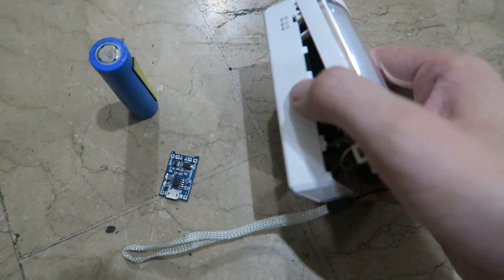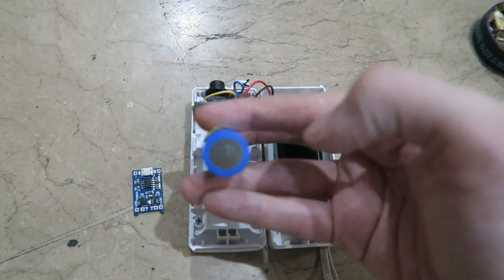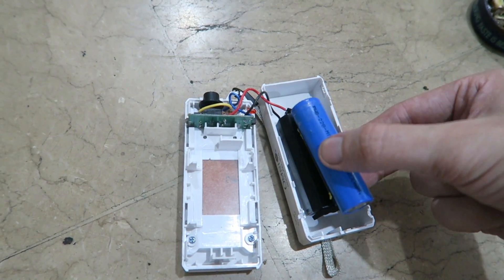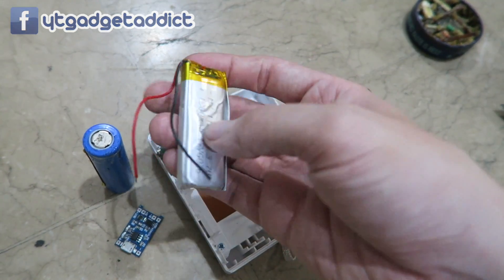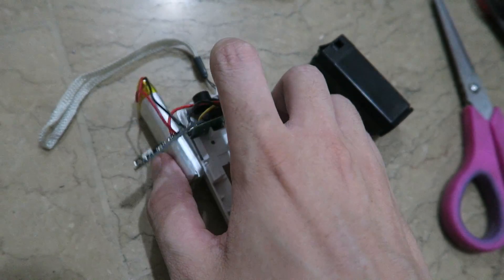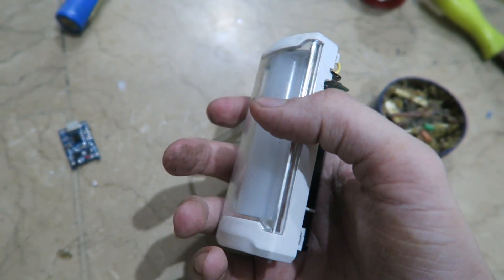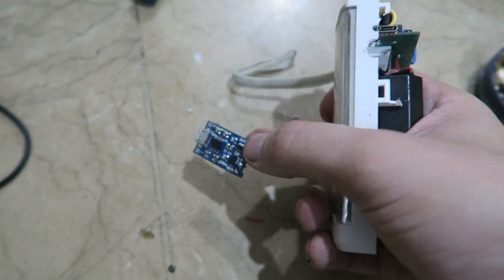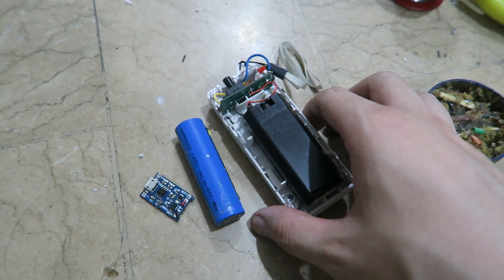Replace lead-acid battery with Lithium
Can we replace the lead-acid battery in the Omni rechargeable light with a lithium-ion 18650 or lithium-polymer battery?

Although the existing lead-acid battery is charged to a similar voltage as lithium batteries, we cannot simply swap the battery and hope for the best.

We need to use a special charge board which is designed for charging lithium batteries. For example one which uses the TP4056 chip.